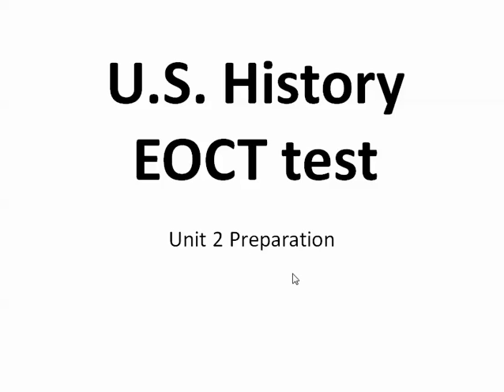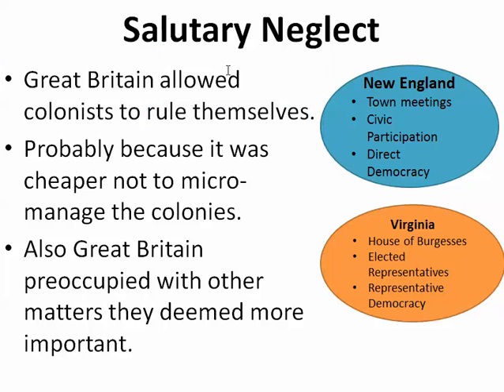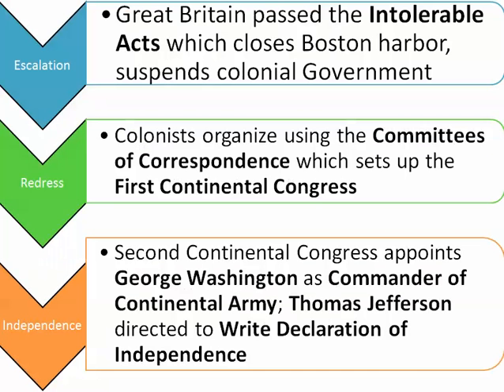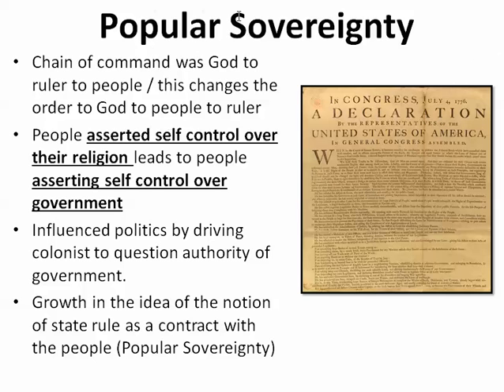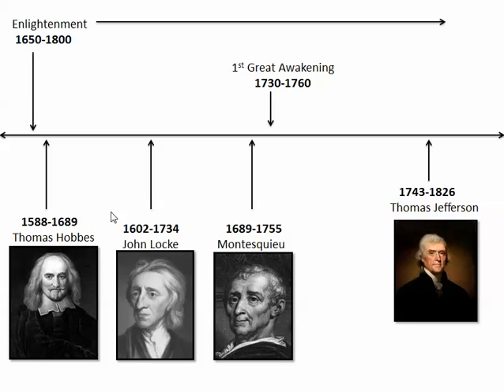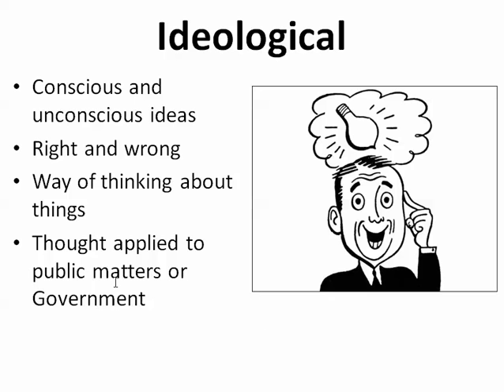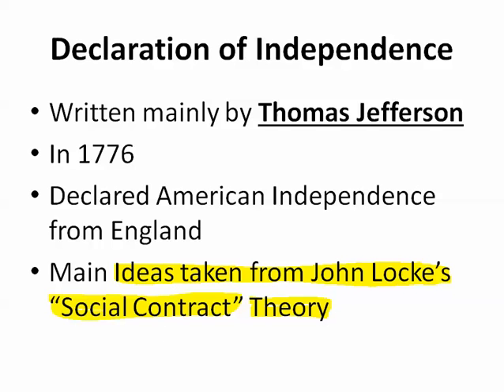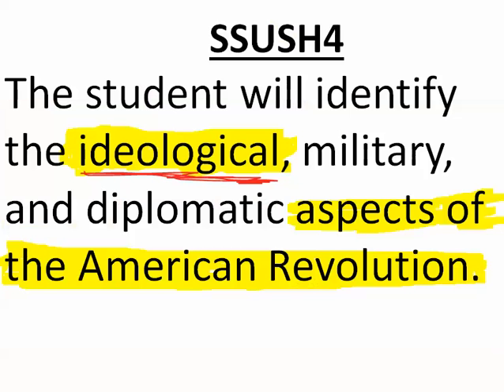GPS SSUSH 4 Ideological Aspects of the Revolution [Video 24]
Tutorial on Unit 2 Standard 4 Ideological aspects of the American Revolution in preparation for the Georgia End of Course Test (EOCT) in U.S. History.